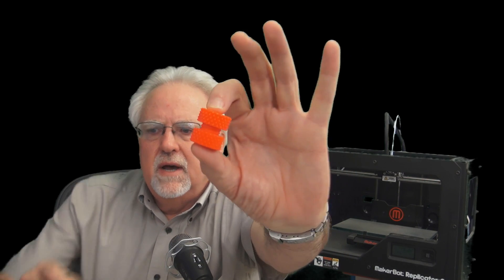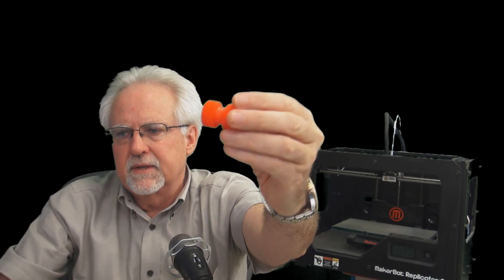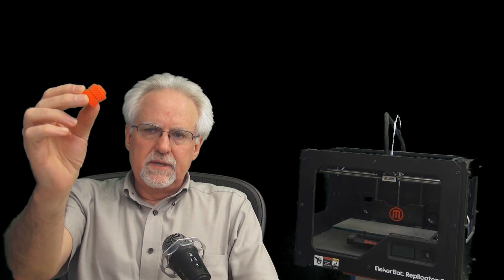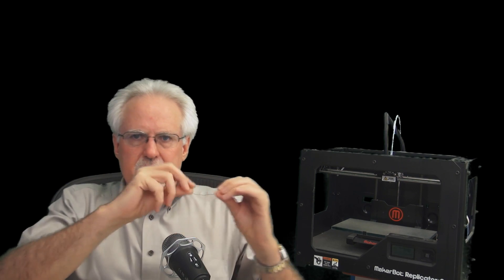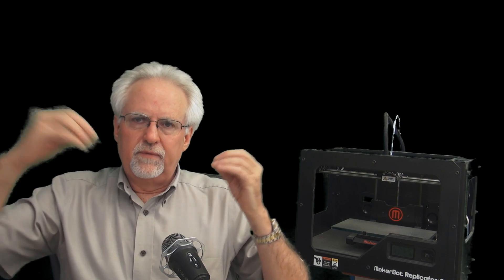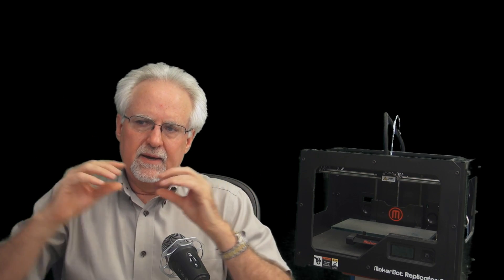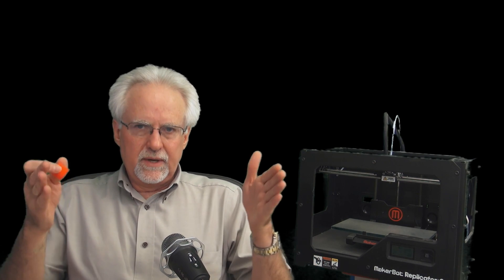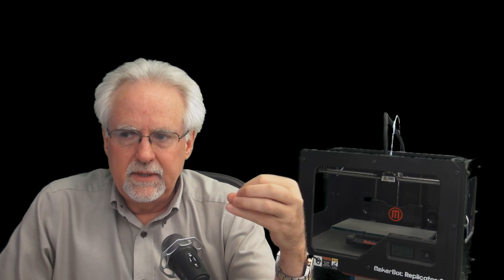REVIEW of Makerbot Replicator 3D Printer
This video summarizes my experience in trying to get the Makerbot Replicator working in a High School Educational environment. Bottom line after several years with this printer is that it is not ready for prime time, and I can not recommend it for use as part of a High School STEM curriculum